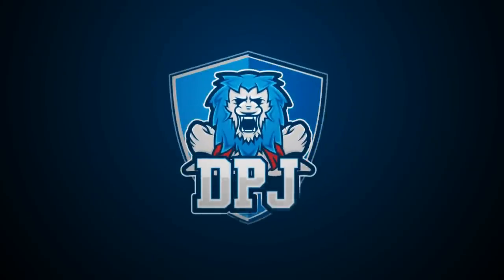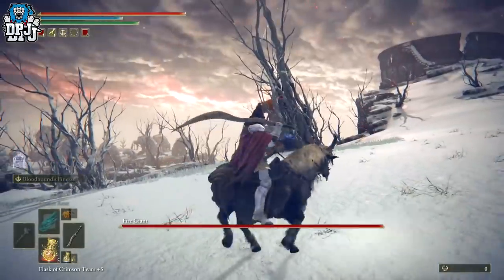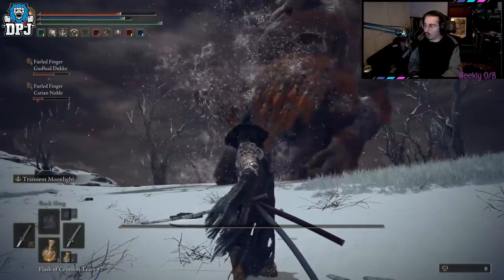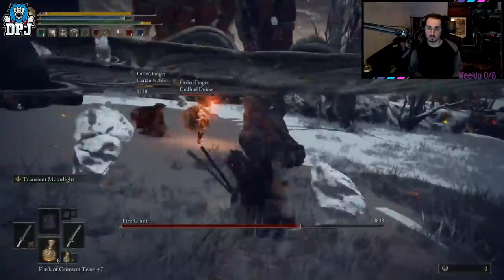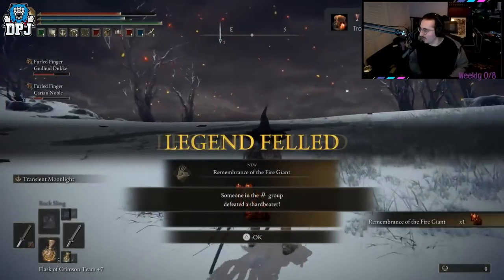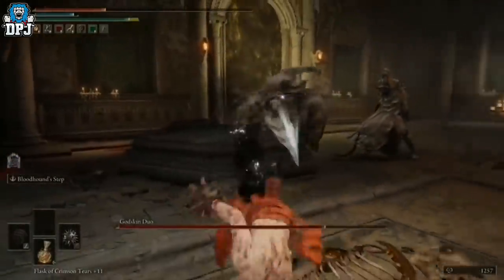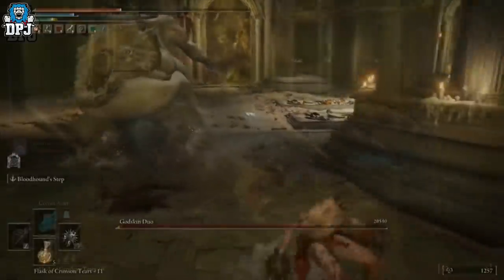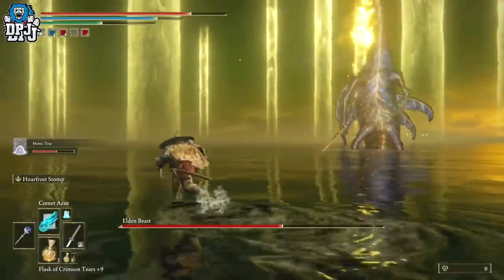Elden Ring MAJOR BOSS EXPLOITS After Patch 1.04 / Fire Giant, Godskin Duo & Elden Beast MASSIVE BUGS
Elden Ring after patch 1.04 major boss exploits & bugs.

Credit to Swoff for the Godskin Duo footage

Elden Ring MAJOR BOSS EXPLOITS After Patch 1.04 / Fire Giant, Godskin Duo & Elden Beast BUGS